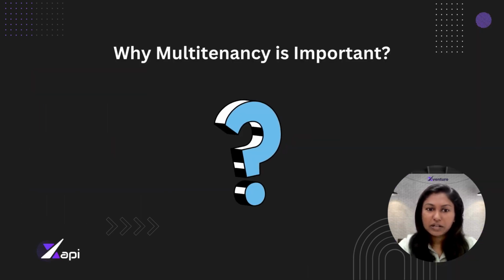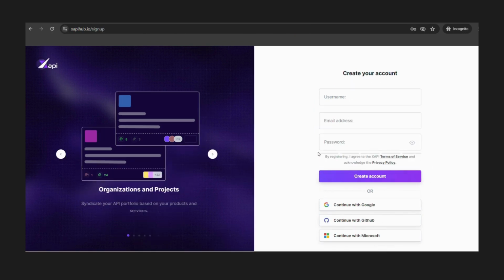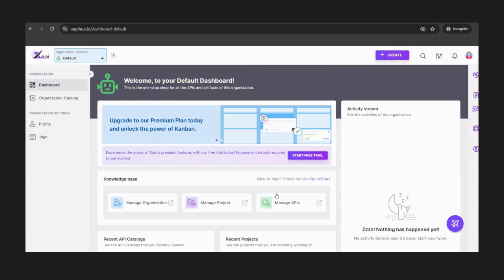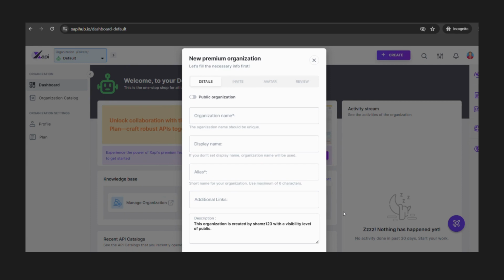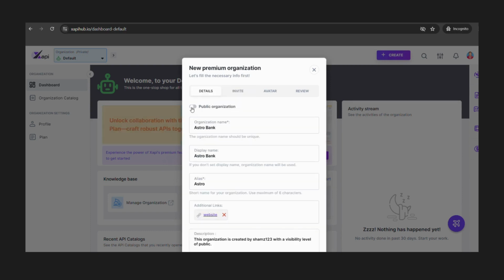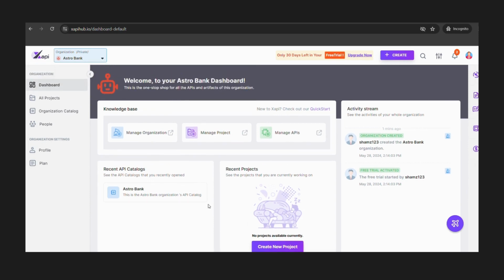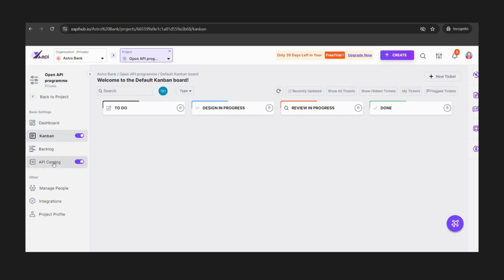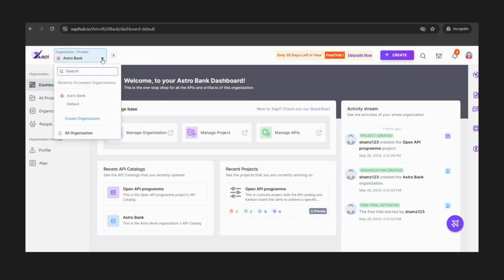Create Organizations in Xapi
Welcome to our tutorial on creating an organization in the Xapi platform!